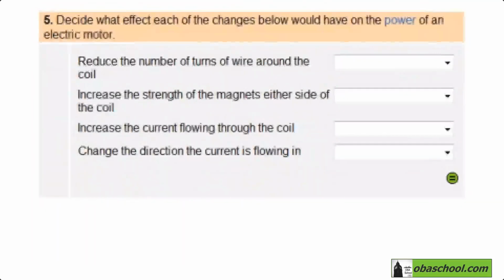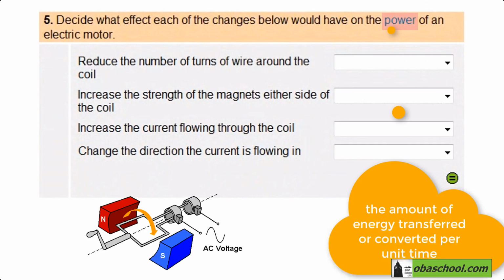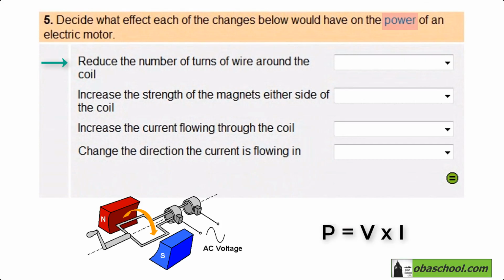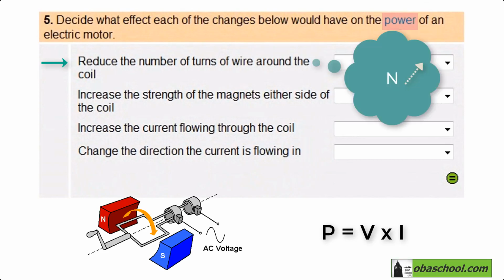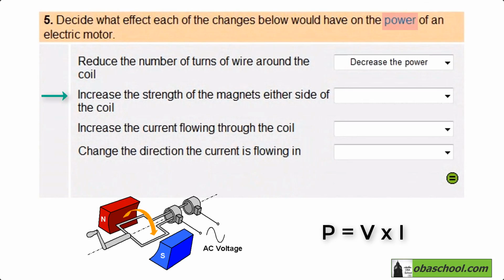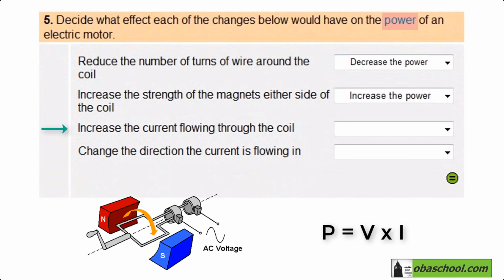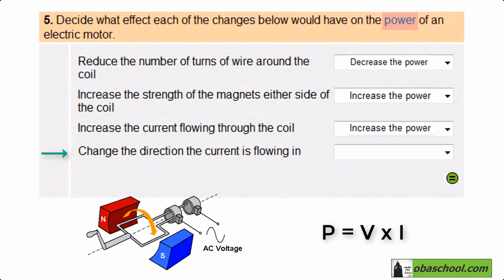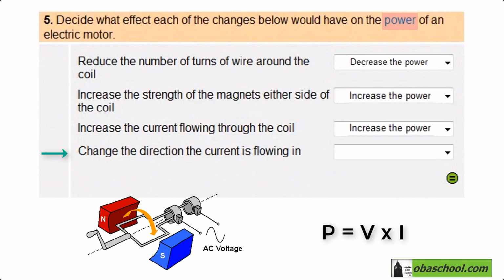Electromagnetic Induction – 1.12 Generating Elctrcty - Motion in Magnetic Fields Exercises 4